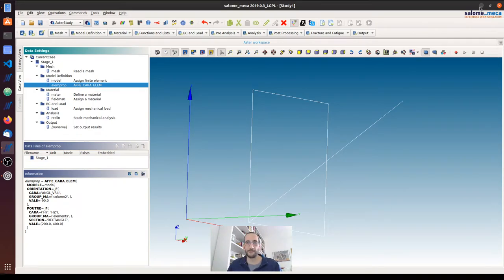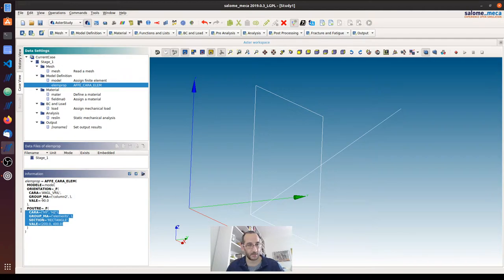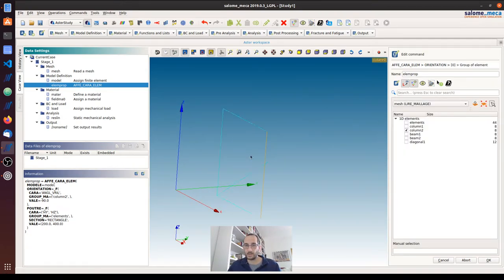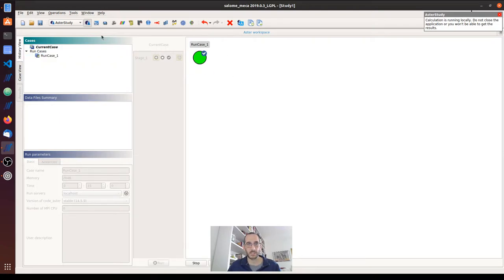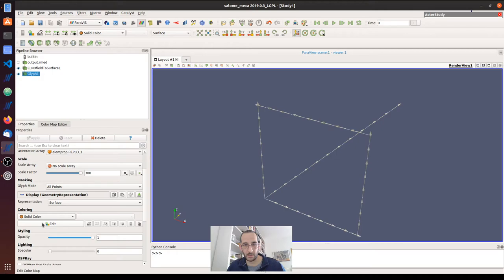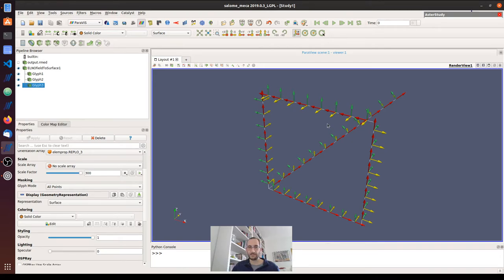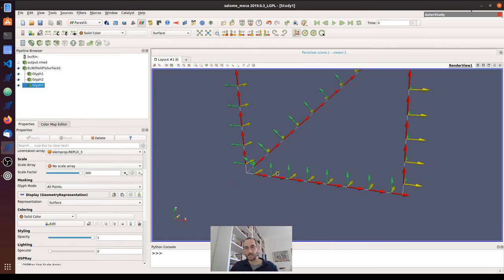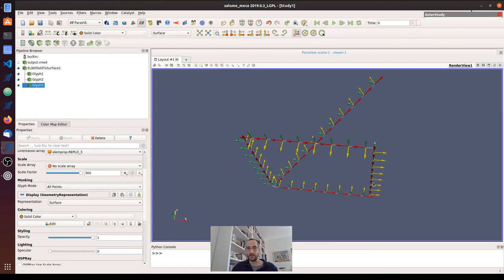How-to Video: Define and Visualize Element Local Axes for 1D Elements in Code_Aster and ParaView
A short video to demonstrate how to define the orientation of the local axes of 1D beam elements in Code_Aster and extract this information in the result file , and how to visualize the local axes in Paraview.